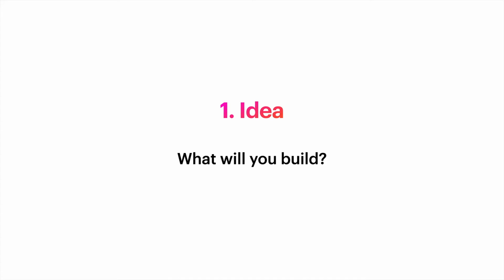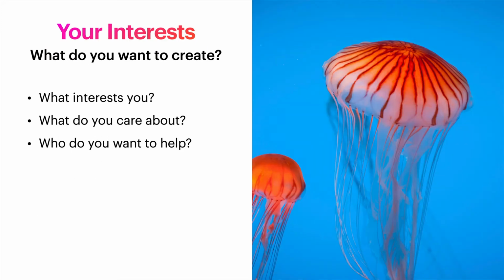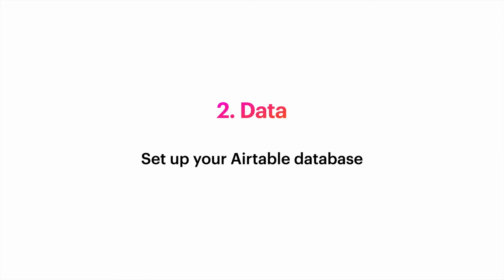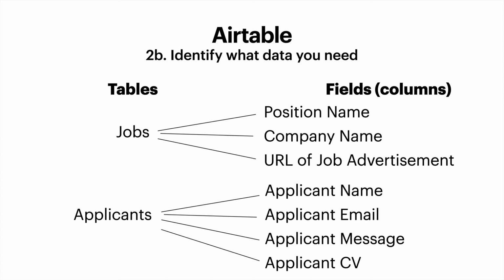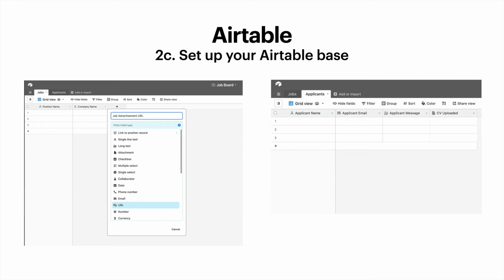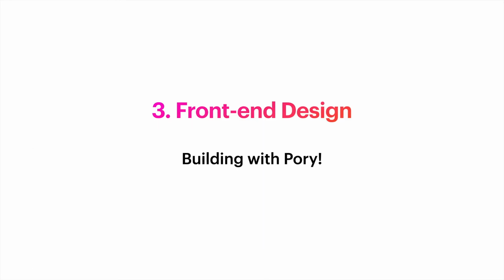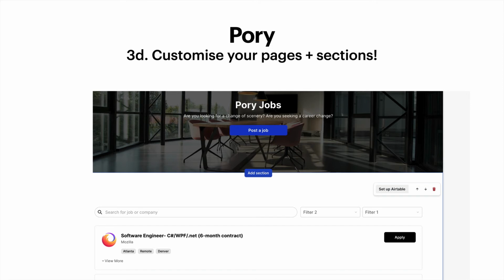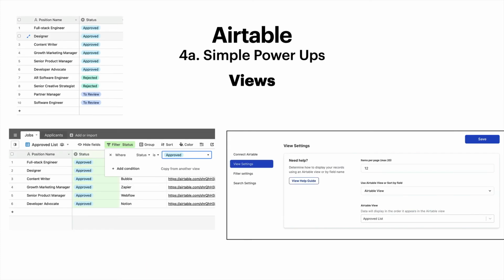An Introduction to No Code Building with Pory.io